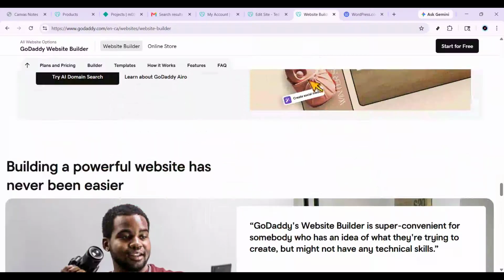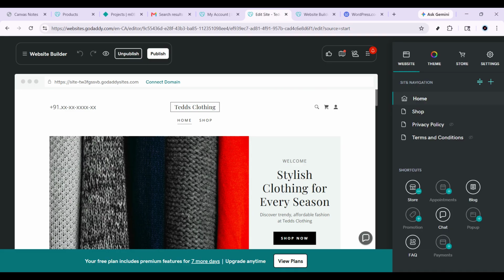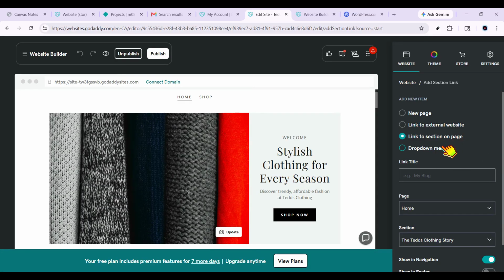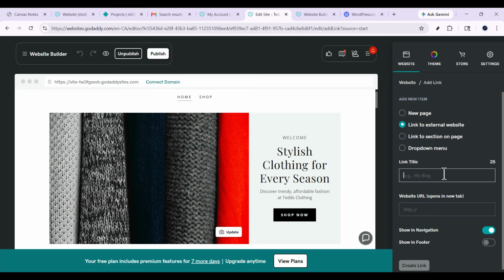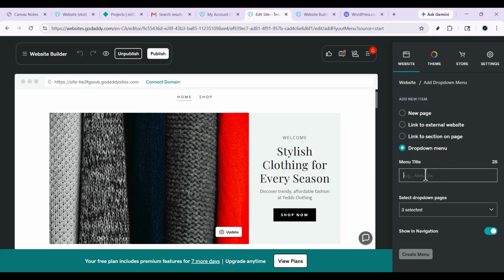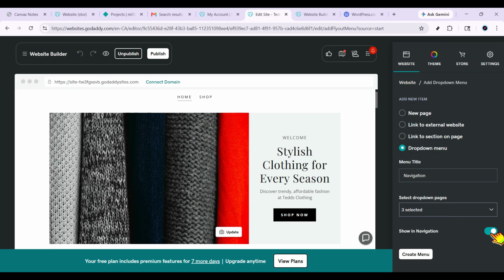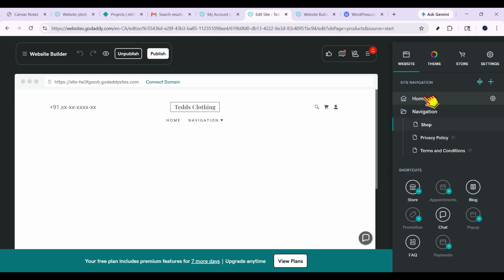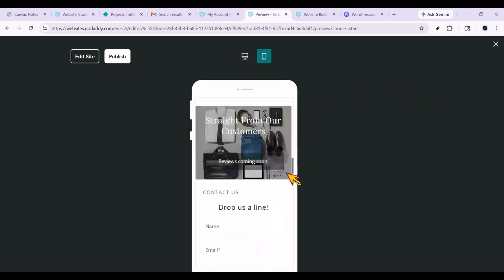How To Work With Navigation And Menus In GoDaddy Website Builder [Easy Guide]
Learn how to manage navigation and menus in the GoDaddy website builder with this step-by-step tutorial. Discover how to access the navigation panel, add menu items, and create dropdown menus for a cleaner, more professional website.

🕚Timestamps:
00:00 Intro
00:23 Accessing The Navigation Panel
01:12 Adding Items To The Menu
02:05 Creating Dropdown Menus
03:31 External Links In Dropdowns
04:25 Final Menu Tips And Outro

✍️What You'll Learn In This Video:
• How To Access The Navigation Panel In GoDaddy Website Builder
• How To Add New Pages, Links, Sections, And Dropdown Items
• How To Create A Dropdown Menu For Internal Pages
• How To Add External URLs Inside A Dropdown Menu
• How To Organize Website Navigation For Better User Experience
• How To Keep Your Header Menu Clean And Professional
• How To Test Menu Links Before Publishing Your Site
• How To Build A Simple And Easy-To-Use Website Navigation Structure

💡Pro Tips:
• Keep your top menu short and easy to scan
• Group related pages inside dropdown menus
• Use clear menu labels visitors understand instantly
• Test every menu item in preview mode before publishing
• Avoid cluttering the header with too many links